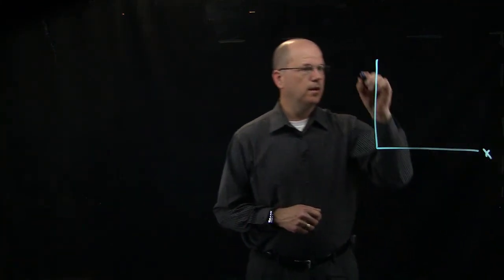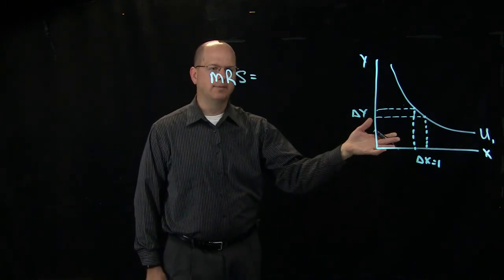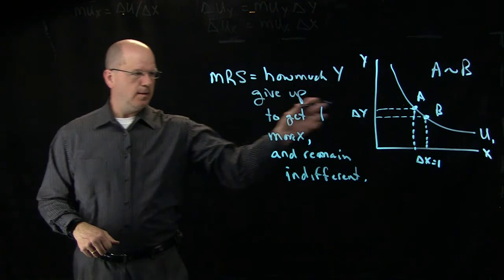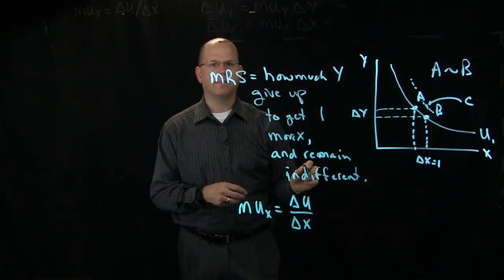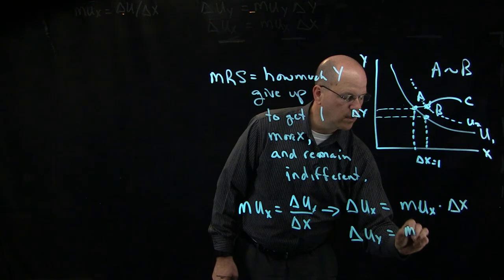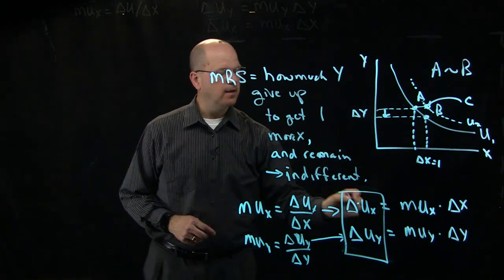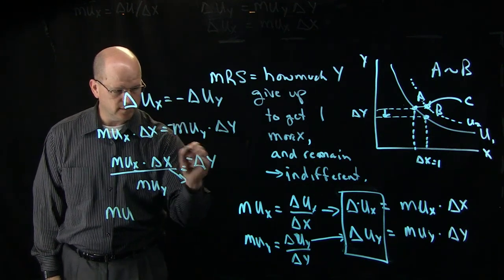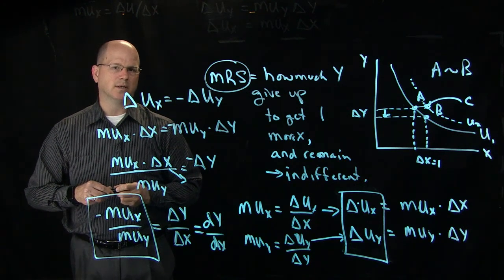CP-MRS - slope of IC